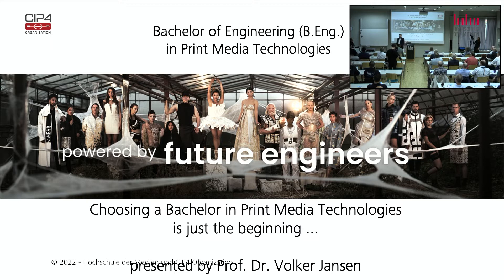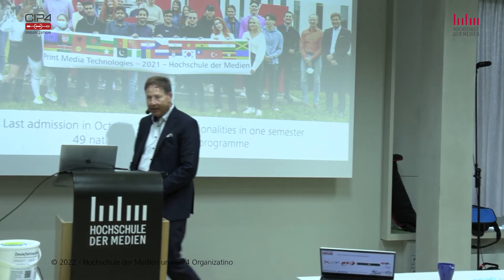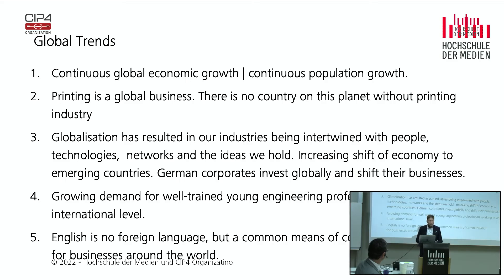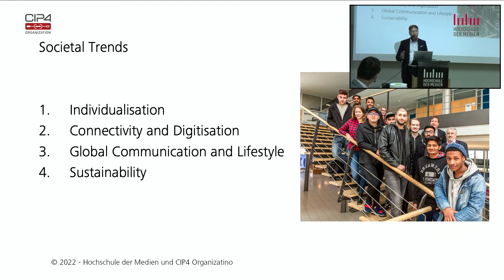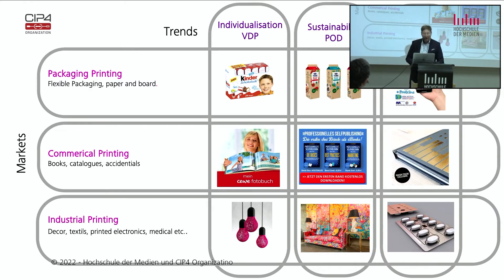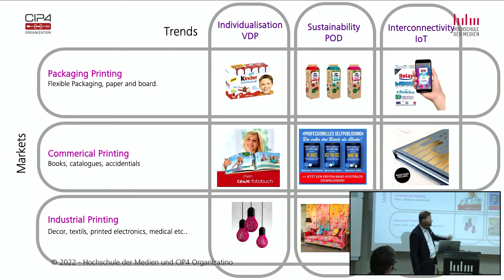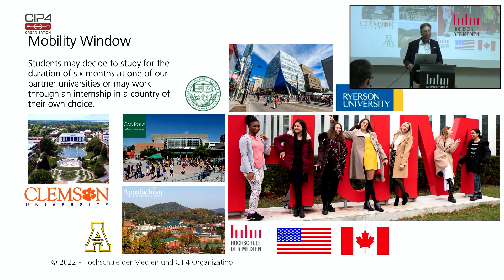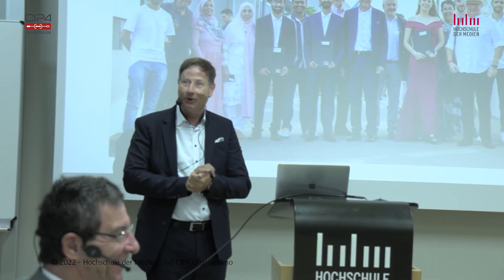Workflow Symposium 2022 - Introduction of the Study program Print Media Technologies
Prof. Dr. Volker Jansen Opening the Workflow Symposium at the HdM-Stuttgart. Introducing the Study program Print Media Technologies.